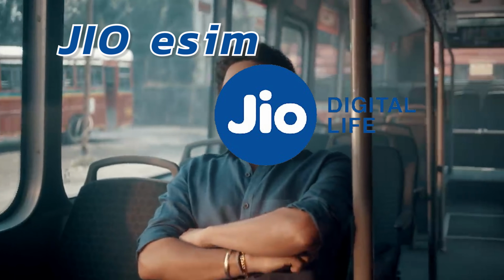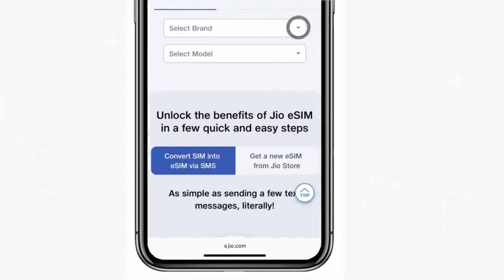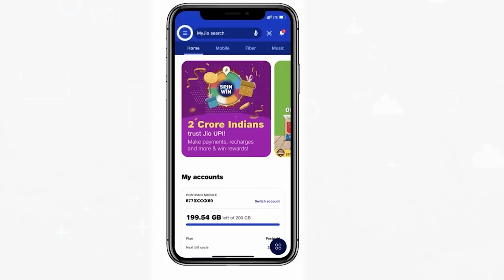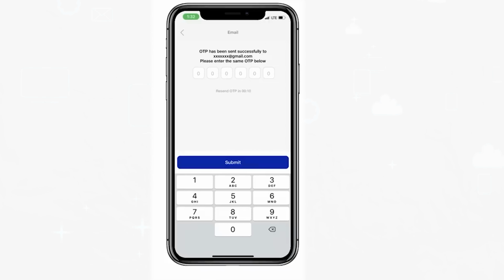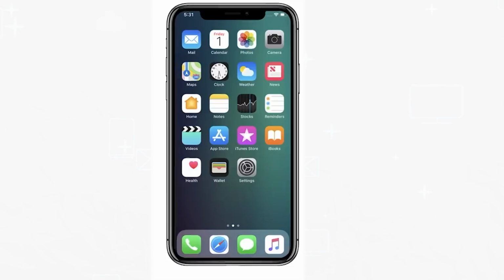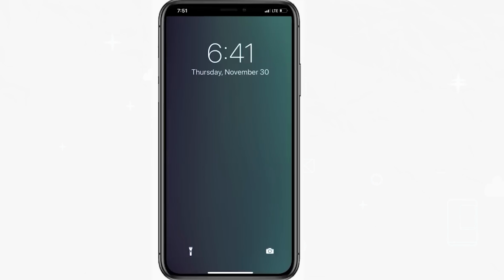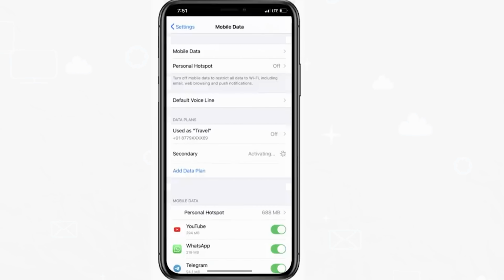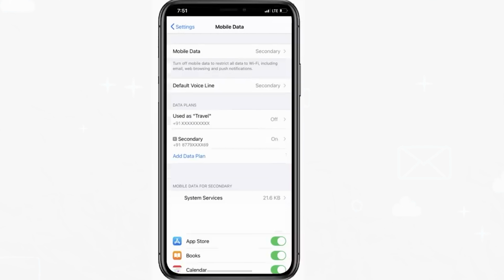Easy Steps to Convert Physical SIM to eSIM: A Quick Guide 📲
Description:
Are you tired of managing a physical SIM card and want to switch to the convenience of an eSIM? In this tutorial, we'll walk you through the simple steps to convert your physical SIM to an eSIM. Whether you're using a smartphone or a smartwatch, the process is straightforward and can save you the hassle of dealing with traditional SIM cards.